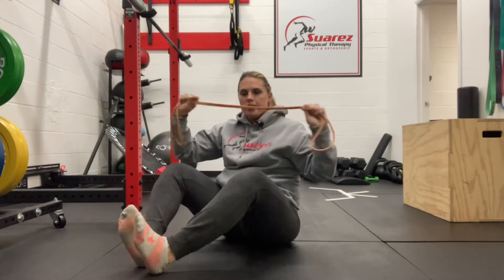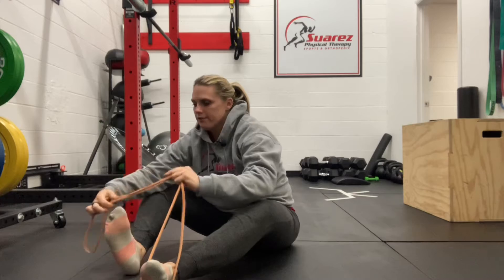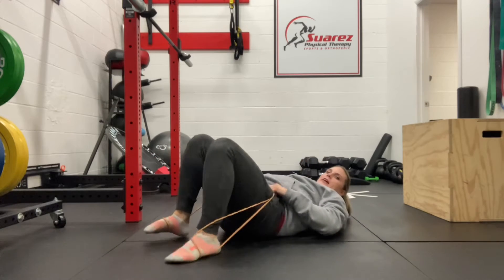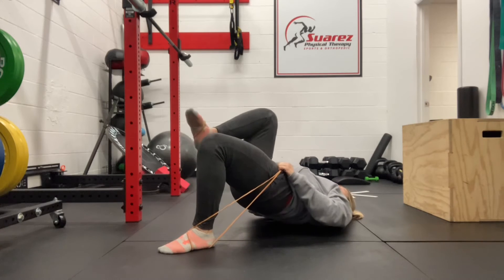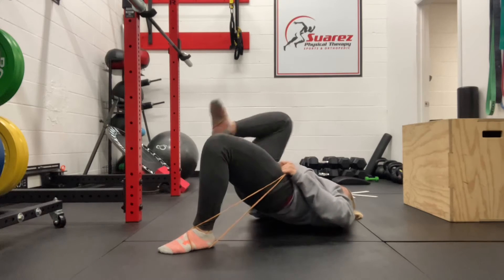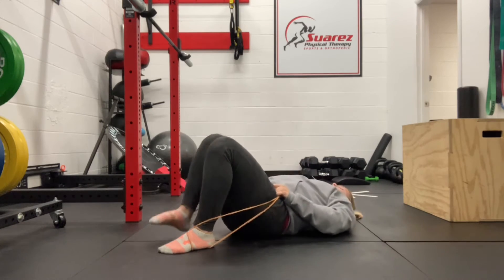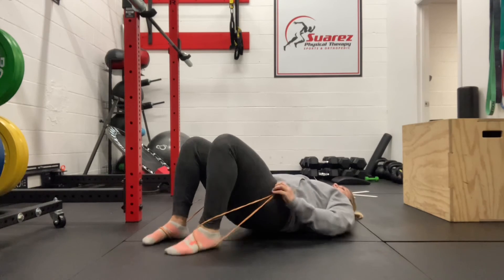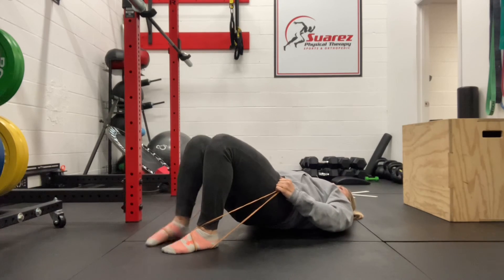Bridge with resistance